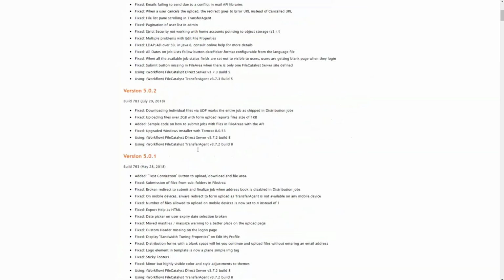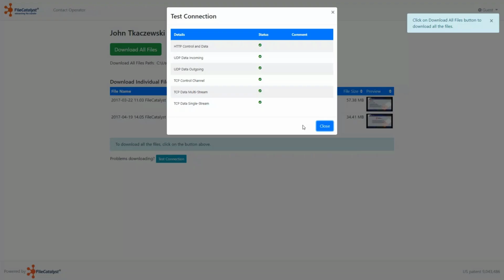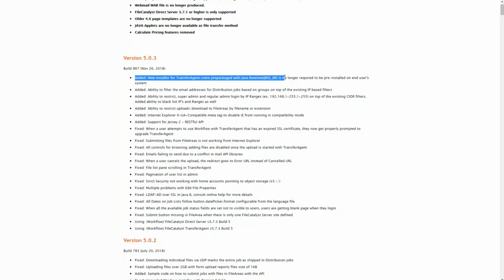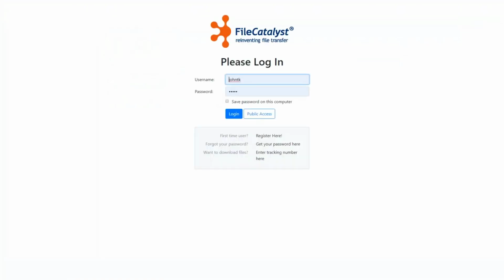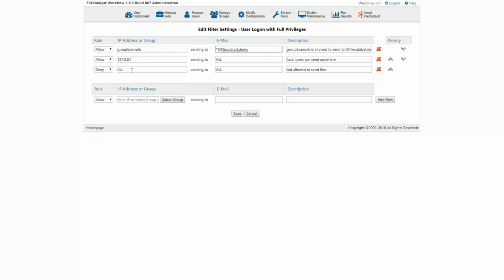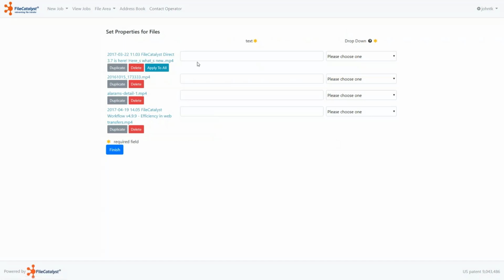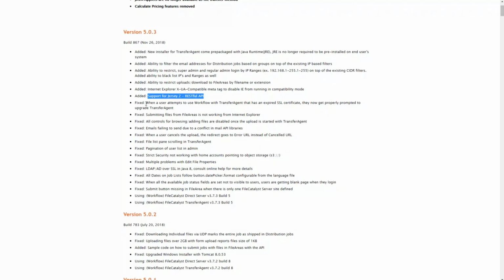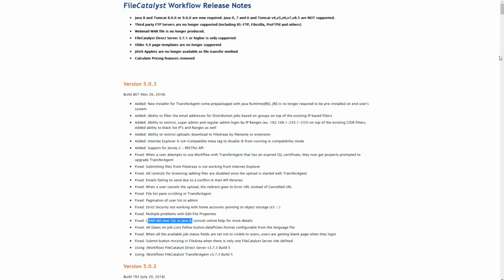Introduction to FileCatalyst Workflow 5.0.3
We are excited to announce FileCatalyst Workflow v5.0.3 is available to download via the Support Portal. Our team has been hard at work bringing new updates and features to FileCatalyst Workflow, and our Co-Founder & President, John Tkaczewski, will be hosting a webinar on December 20th to share what's new with version 5.0.3.

Some of the new features include:
- TransferAgent now comes prepackaged with Java Runtime(JRE), so JRE is no longer required on the end user's system.

- Filter email addresses for distribution jobs based on groups, as well as by existing IP-based filters.

- The "Test Connection" button now allows you to test uploads, downloads and the file area.

- Sample Code is available to submit jobs with files in FileAreas via the API
- Restrict uploads/download to FileAreas by filename or extension

If you're an existing FileCatalyst user or a newcomer who wants to learn more about our solutions, this is a webinar you won’t want to miss.